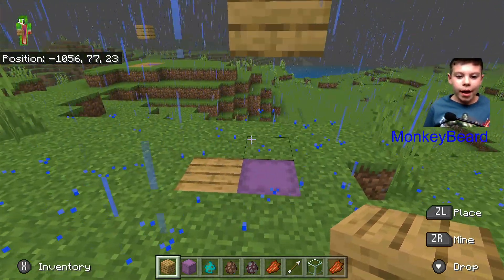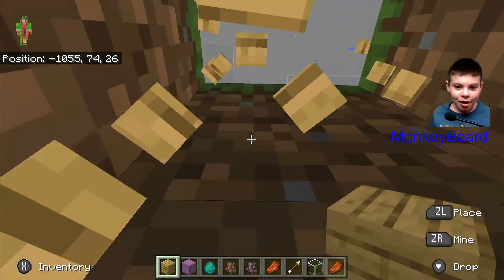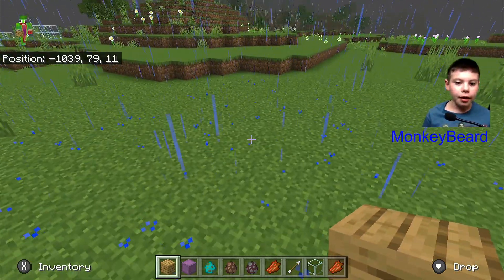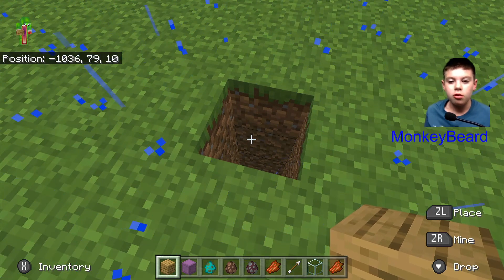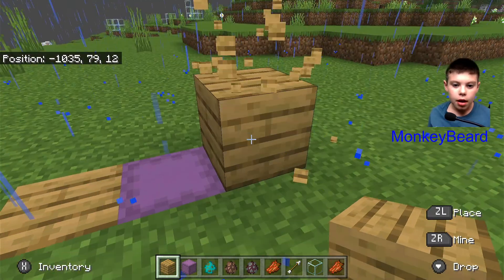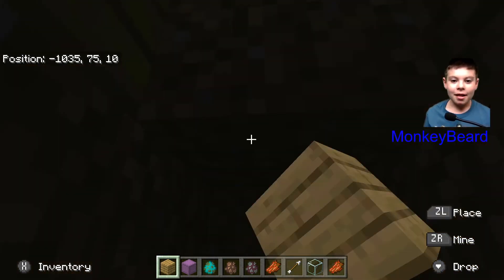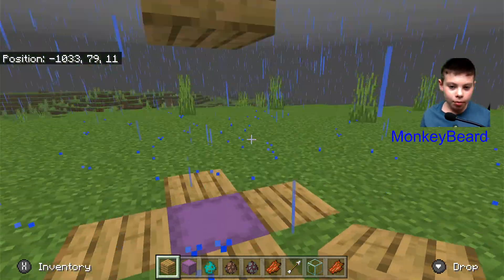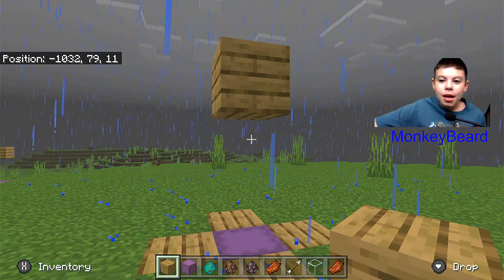Make a Secret Base out of Only a Shulker Box in Minecraft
How to make a really cool secret base with 2 blocks and a shulker box
MONKEYBEARD GAMING